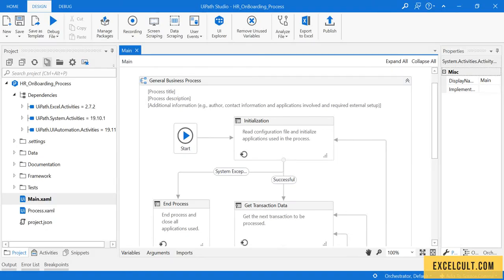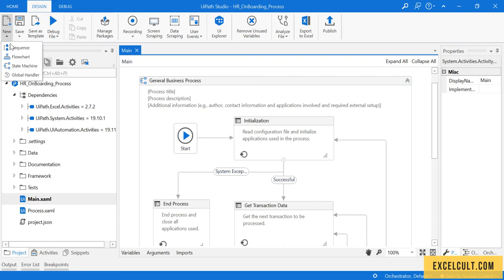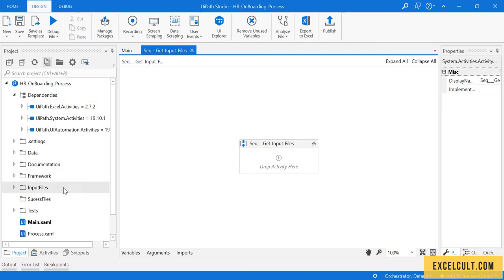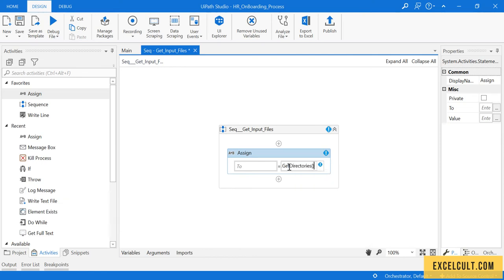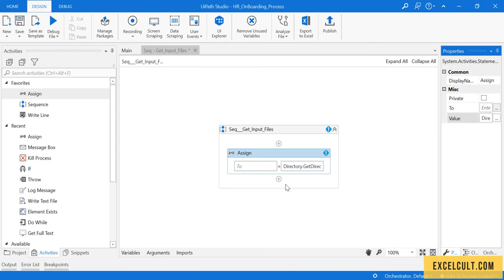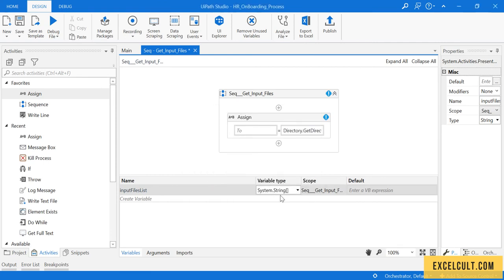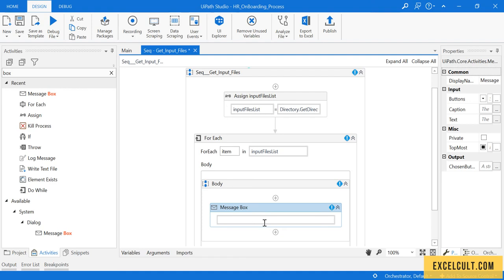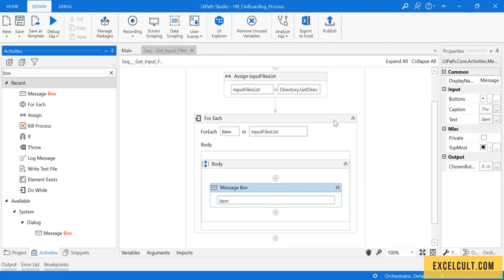UiPath Project 6 - Retrieving The Input - Part 3